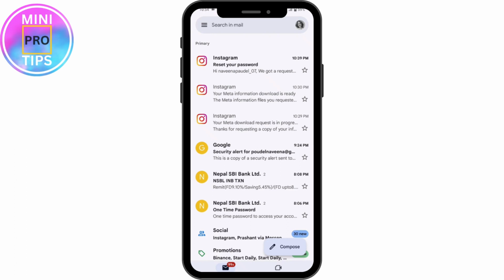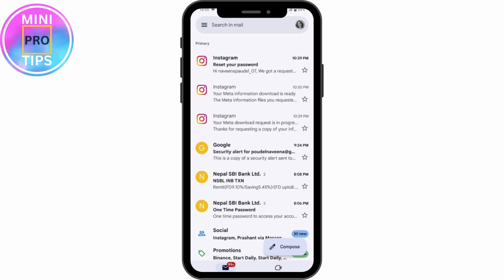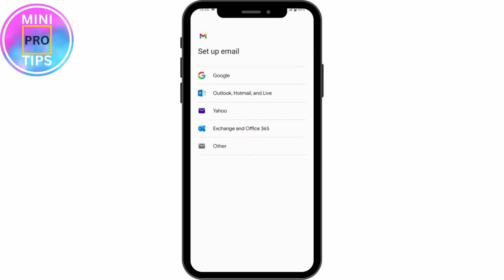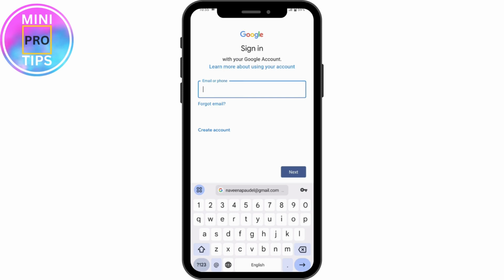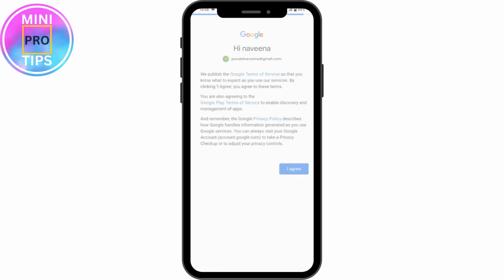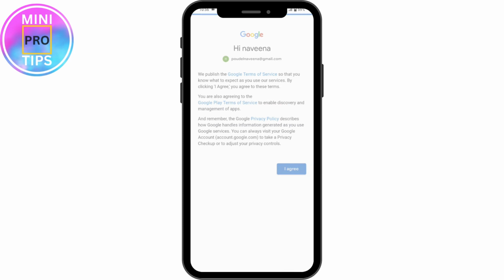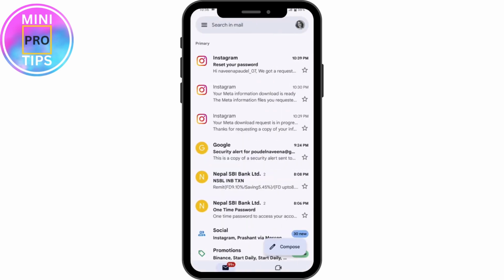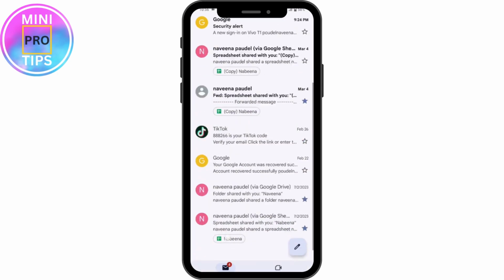How To Login Gmail Without Verification Code 2024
Want to access your Gmail account but don't have access to your verification code? MiniProTips has got you covered! In this tutorial, we'll walk you through the steps to log in to your Gmail account without needing a verification code.

We'll explore various scenarios where you might not have access to your verification code, such as when you've lost your phone or are traveling without it. From using backup codes to verifying your identity through alternative methods, we'll provide you with practical solutions to regain access to your Gmail account hassle-free.

Our step-by-step guide ensures that you can securely access your emails and important information even when you're unable to receive verification codes. Don't let verification hurdles stand in your way – learn how to log in to Gmail without a verification code today!